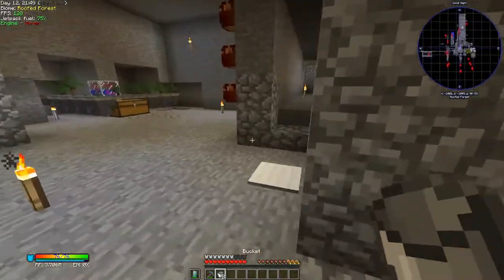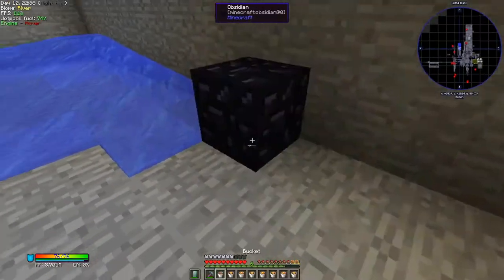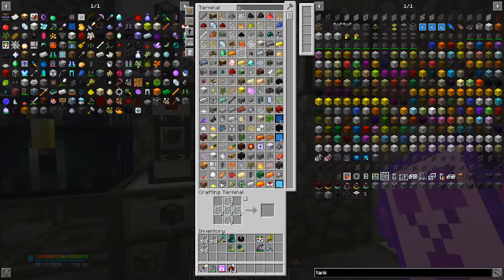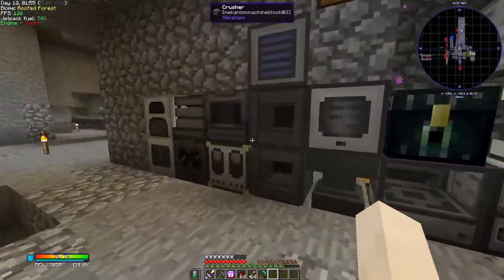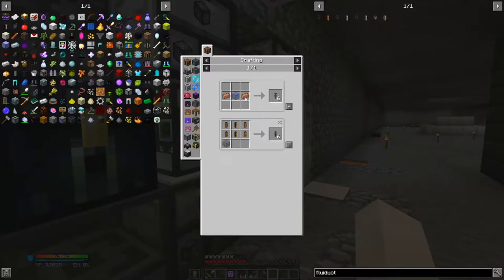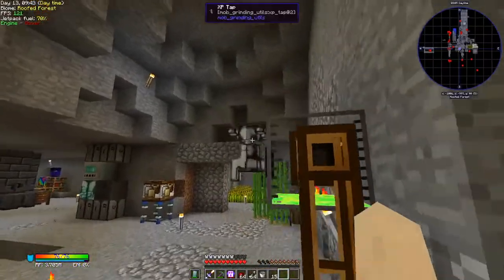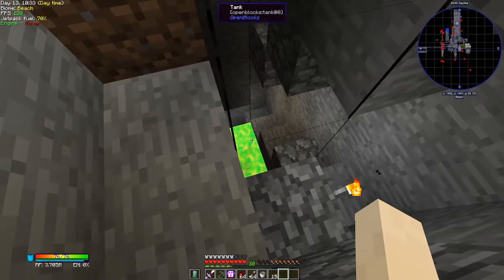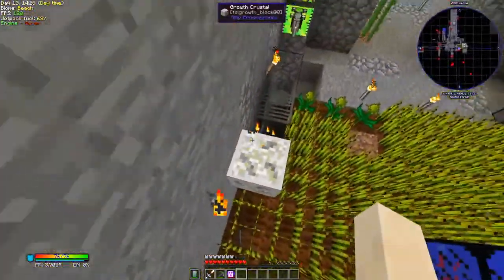StoneBlock | How to Store XP and Take it Back Out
Hello! in this video i will show you how to store your xp and how to take it back out with tanks and taps. If you enjoy or found it useful i would like if you liked it or shared it to someone who might also find this useful!